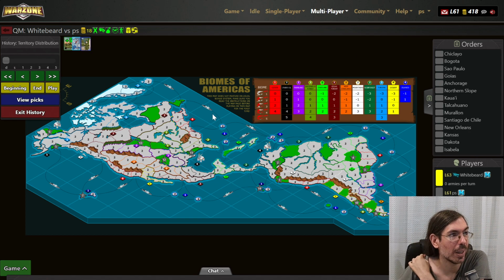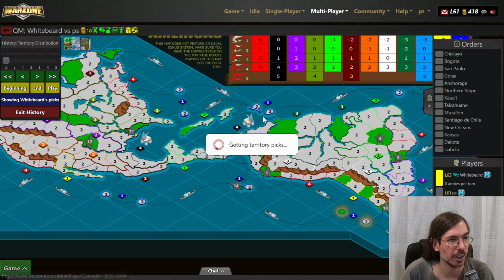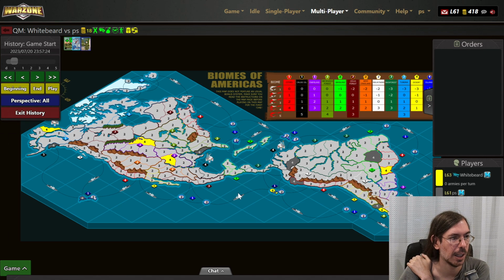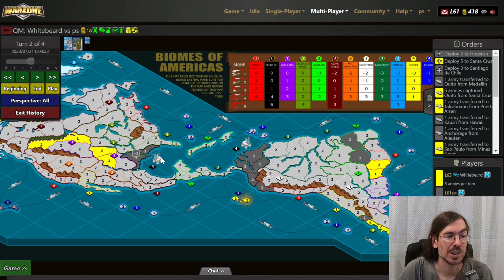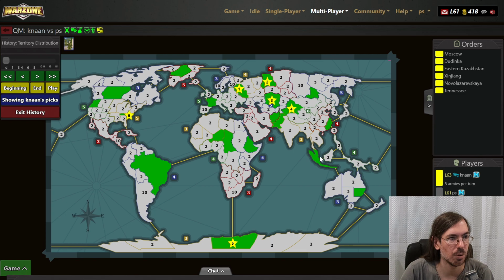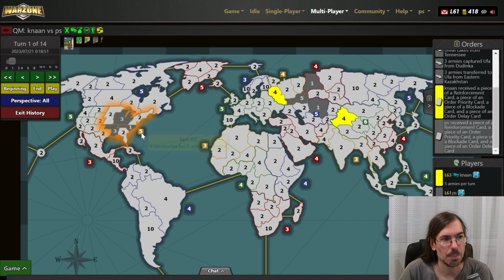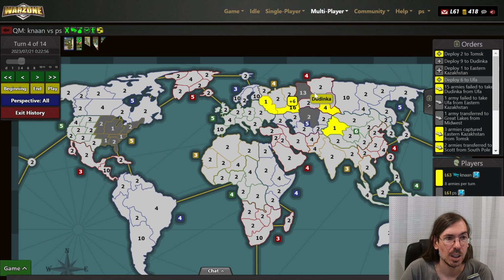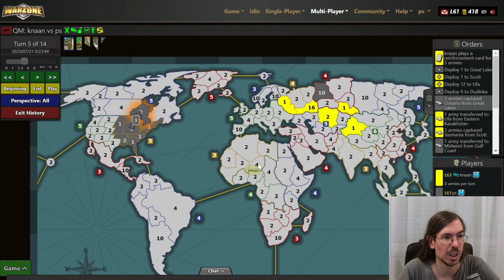Surviving Quickmatch in Warzone | Learn when to not attack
Sometimes it's more important to not attack. This video gives you a couple of examples of when.